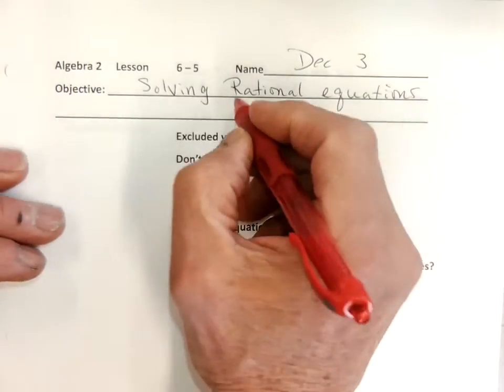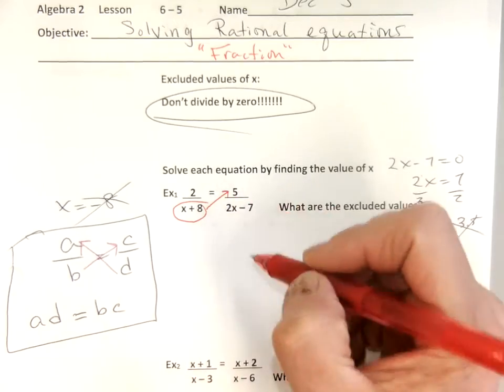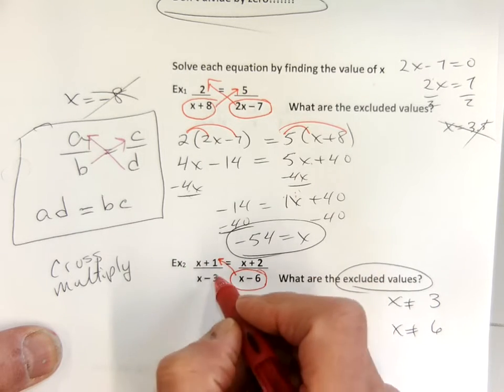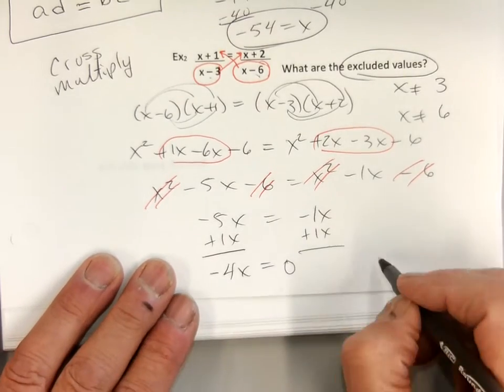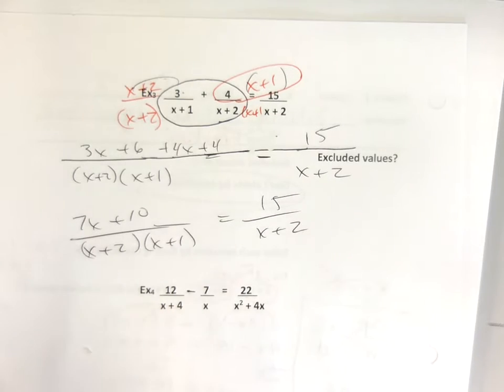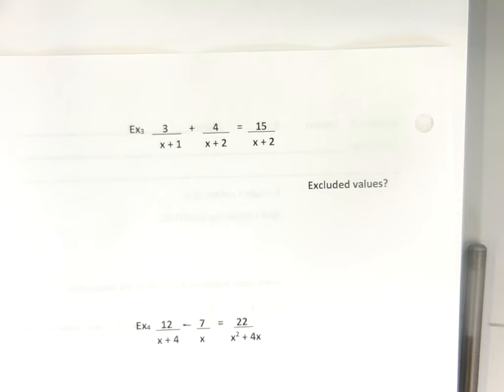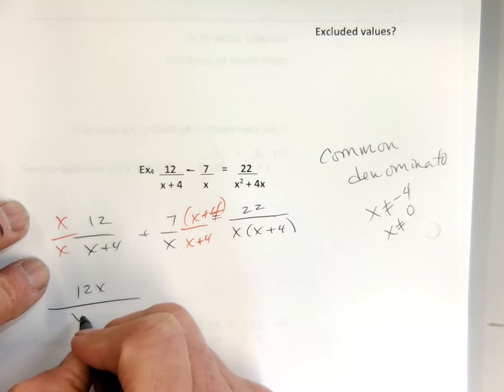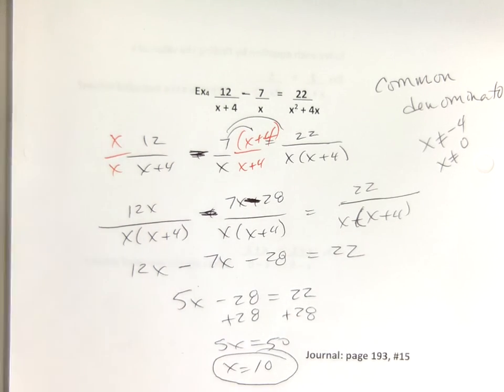Alg 2 6 5